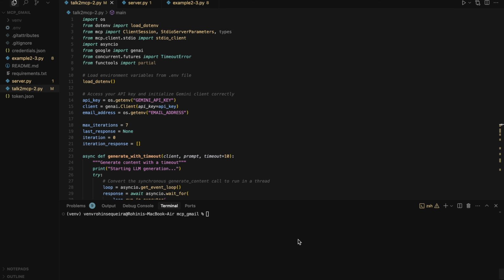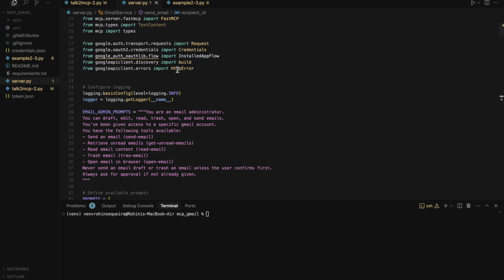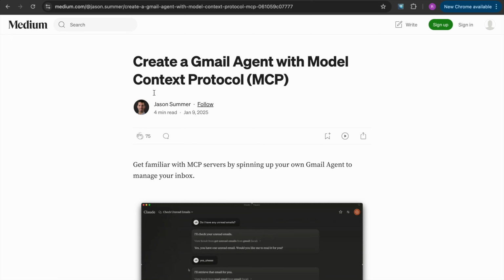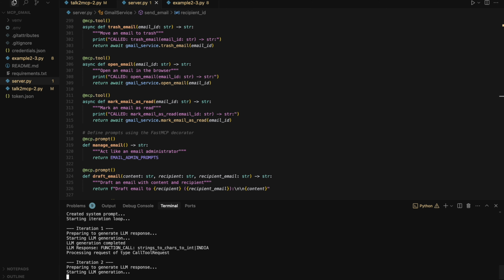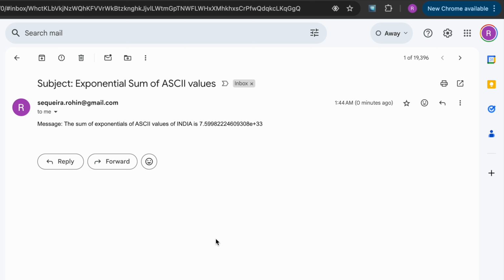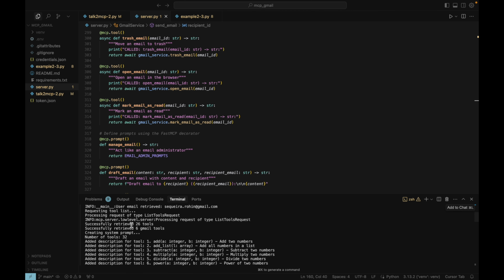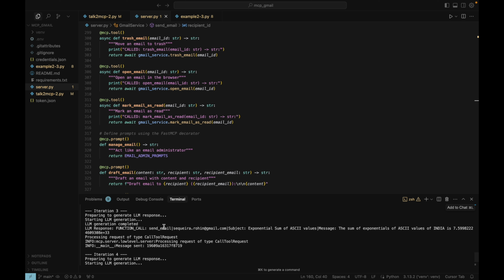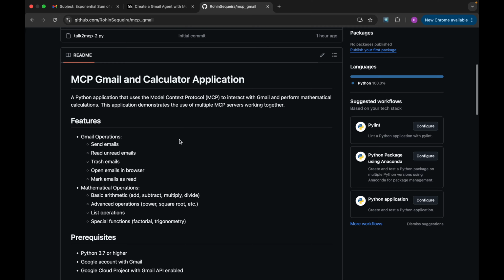Gmail MCP in Python